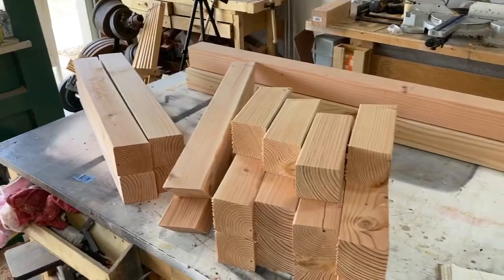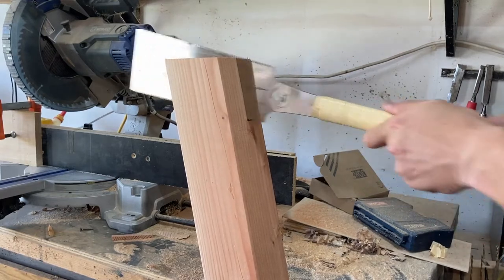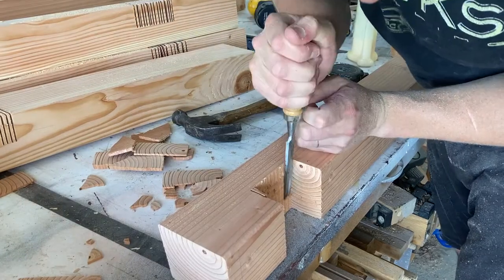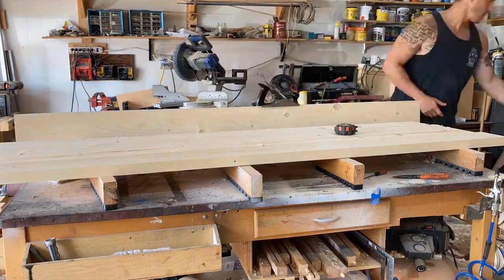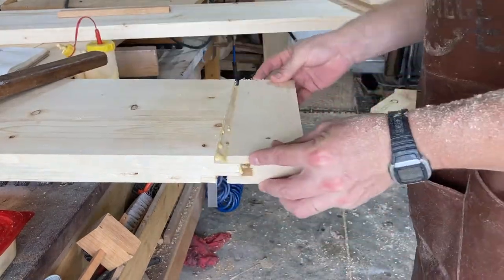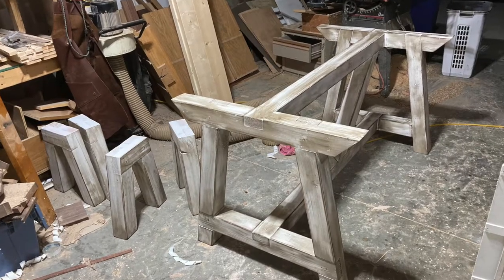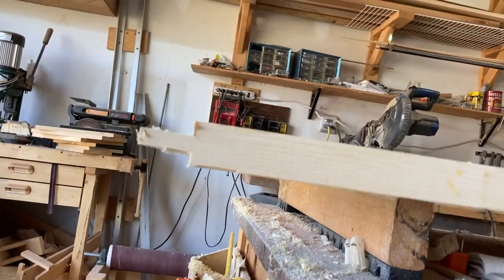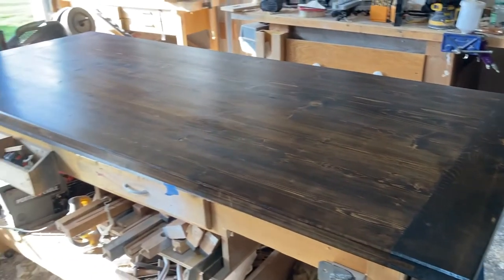DIY FARMHOUSE TABLE BUILD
____FARMHOUSE TABLE BUILD ITEMS_____
Milwaukee M18 Fuel
DeWalt Cordless Sander
Resaw King Bandsaw Blade
Chisel Set Stanley
DeWalt Tool Kit
Graco Pro Cordless Sprayer
Dark Walnut Stain

Milwaukee M18 Fuel
DeWalt Cordless Sander
DeWalt 13 in Planer
Chisel Set Stanley
DeWalt Tool Kit
Table Saw Blade
Milwaukee Cordless Hack Saw
CR10 3D Printer
Hatchbox 3D Filament

_________CNC ROUTER__________________
1/2 in Up Cut Router Bit
1/8 in Up Cut End Mill Router Bit
1/4 in Down Cut End Mill Router Bit
1/4 Flush Cut Down Cut Router Bit

            MUST HAVE GEAR / ITEMS __________
LED Garage Lights
Combo Square
Digital Calipers
Blue Tooth Ear Protection